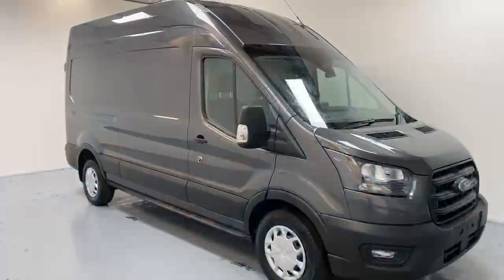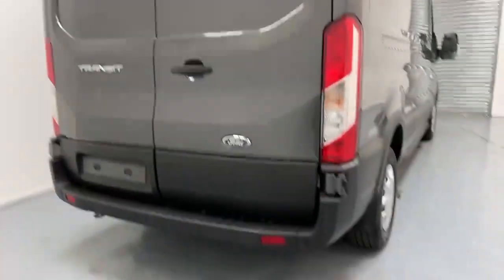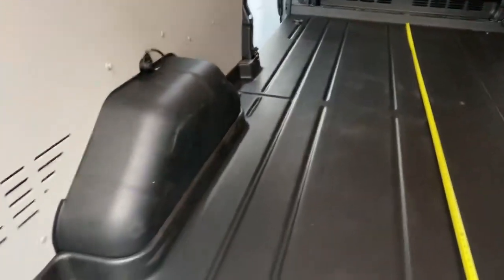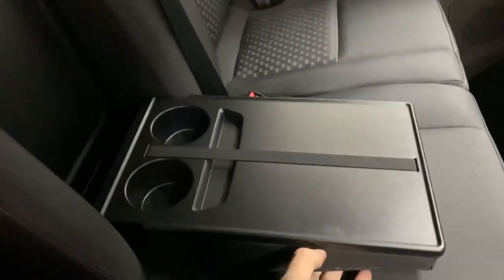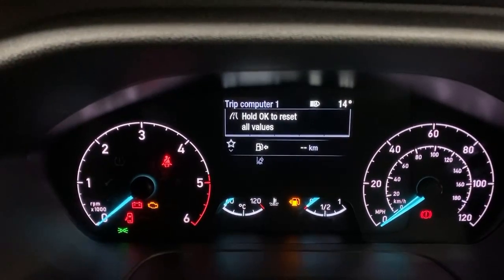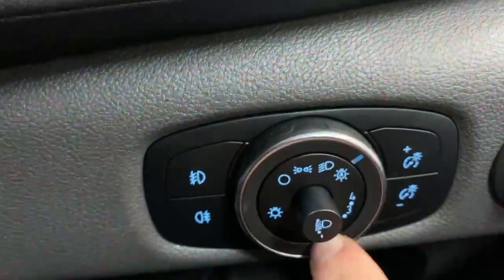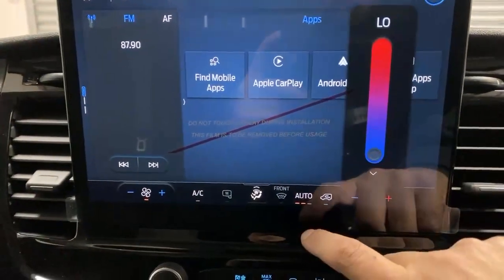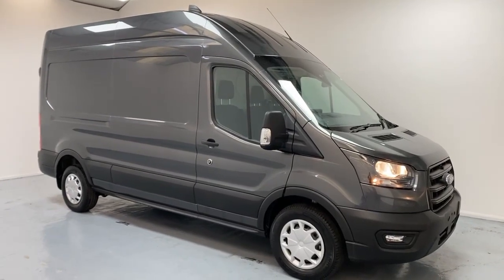2023 Ford Transit 350 L3 Diesel Fwd Trend 2.0l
🚐 Introducing the Ford Transit - A Masterpiece of Efficiency! 🚀

Explore the exceptional features of the Ford Transit in Magnetic Grey! 🌟

👉 Get ready for powerful performance and unmatched efficiency.
👥 Ample space for cargo and passengers in the spacious interior.
❄️ Stay comfortable with the advanced Air Conditioning system.

Equipments include:
🌟 Auto A/C
🅿️ Front and Rear Parking Sensors
🚦 Start/Stop Technology
🔑 Keyless Go
📺 12'' Touch Screen Digital Display
🌡️ Digital Climate Control
🚗 Cruise Control
📻 DAB Radio
📱 Bluetooth
🗣️ Voice Control
🎮 Multifunctional Steering Wheel
📦 Ply Lining
🚪 Side Loading Door
🔒 Metal Bulkhead
🚪 Solid Rear Door

🔗 Explore more at Vanwise.com

Experience excellence with the Ford Transit! 🛣️